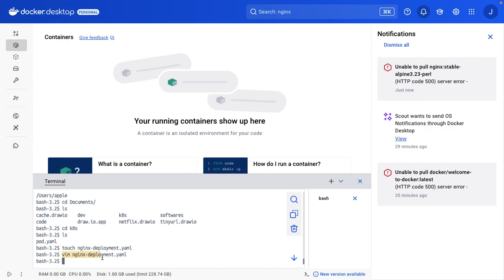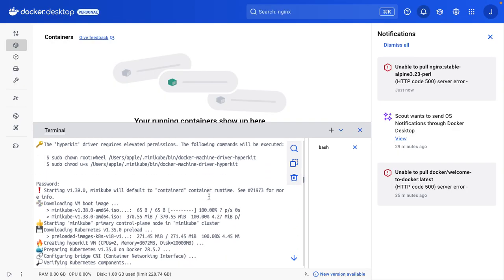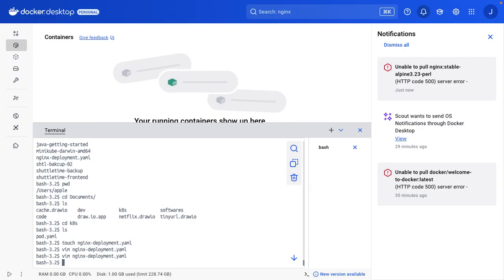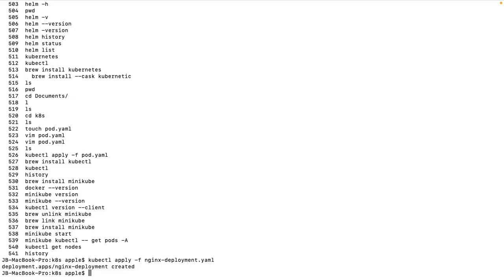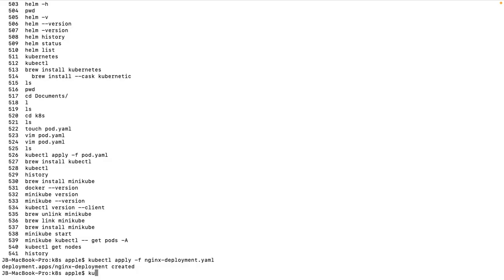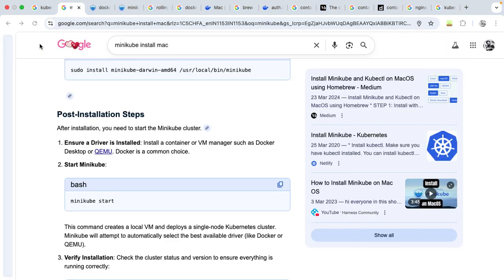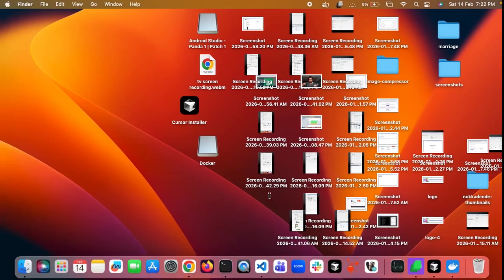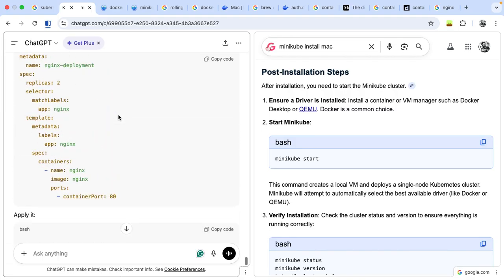Kubernetes basics: Minikube pods creation and Deployment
🧠 Understand What Happened Internally

When you applied YAML:

kubectl sent request to API Server
Deployment object created
Deployment created ReplicaSet
ReplicaSet created 2 Pods
Scheduler assigned Pods to node
containerd pulled nginx image
Containers started

All automated.